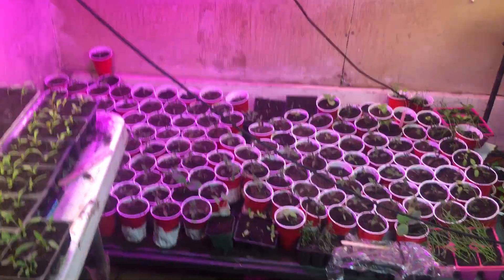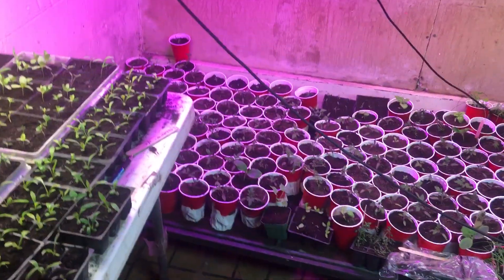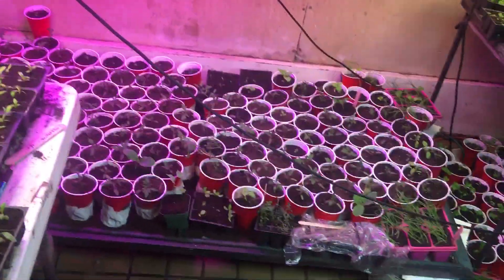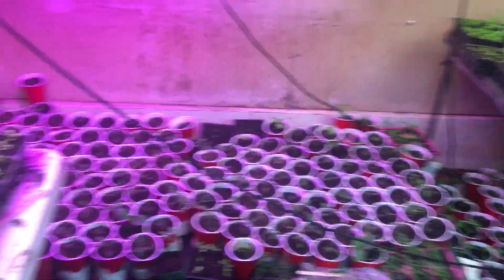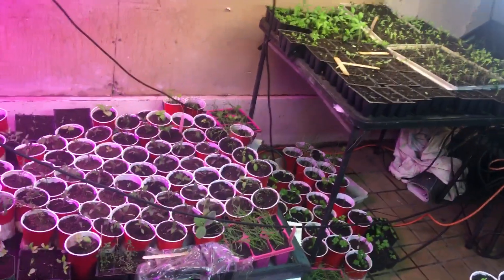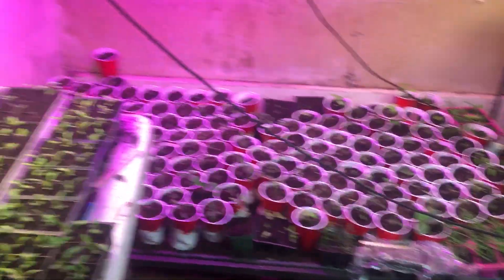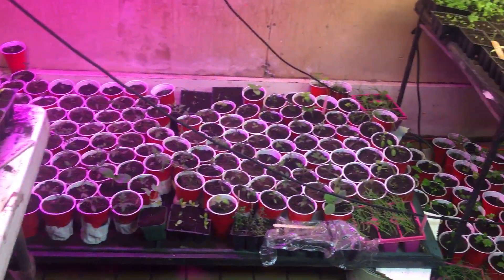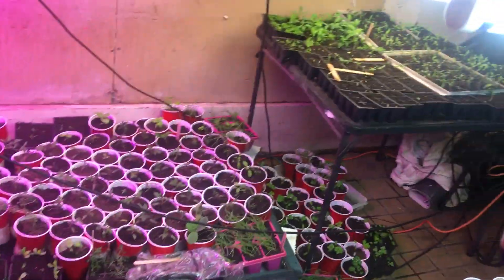Beware!! True organic gardening is hard work / and takes time / Are you ready for it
To grow true organic vegetables fruit or medicine takes a lot of hard work. Not only that it takes dedication and a lot of homework of doing research and what exactly is living soil or bio stimulus or any of the other things that are thou then true organic gardening. If you’re watching my videos you’re on the right road. If you’re not buying Products from Earthman Soil you’re missing out. So I will leave a link to my website like I said do your research and see that the ingredients that we offer our head of all that’s out there the organic growing industry